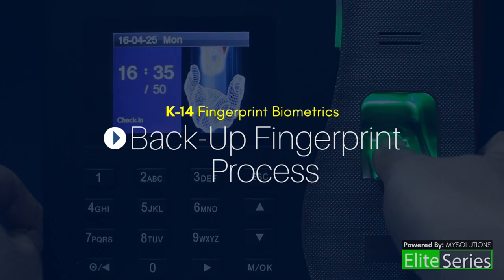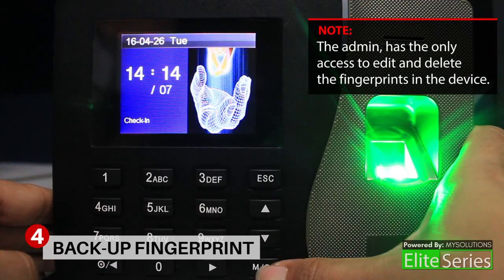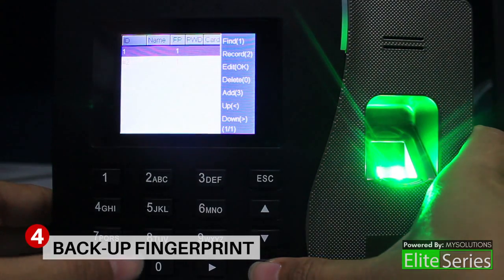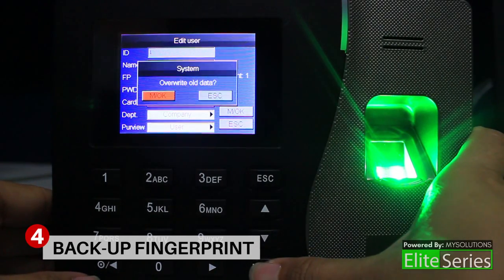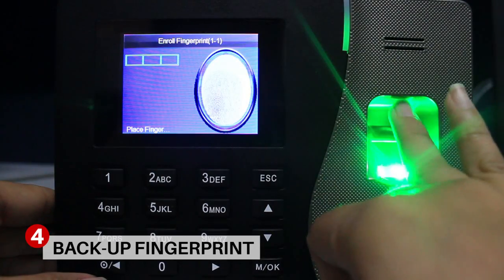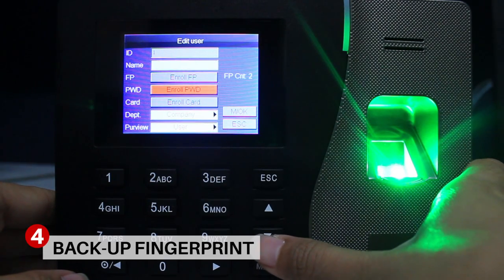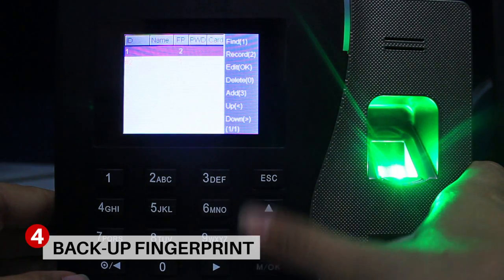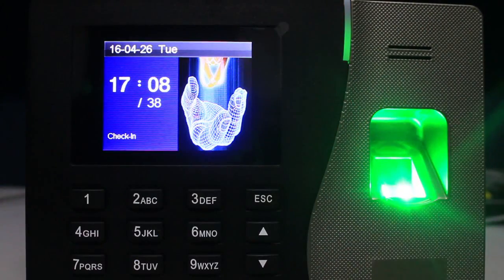ZKTeco K14 Time Keeping Biometrics Video Tutorial (PART I)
K14 is an innovating biometric fingerprint reader for time and attendance applications, offering unparalleled performance using and advanced algorithm for reliability, precision and excellent matching speed. It is the best choice for small and medium offices.